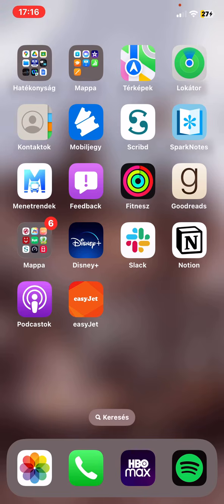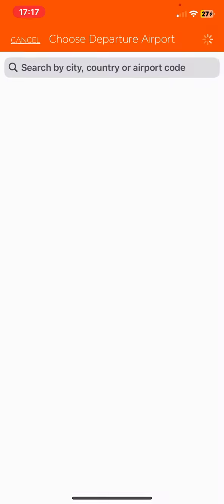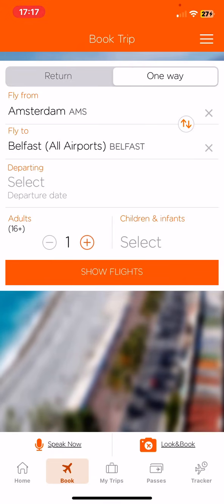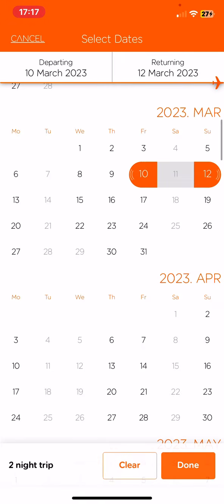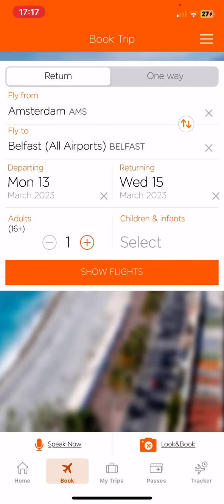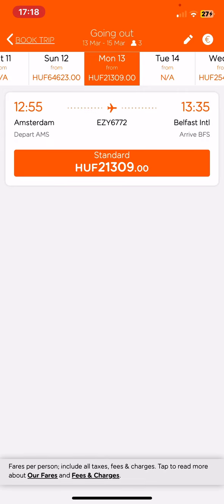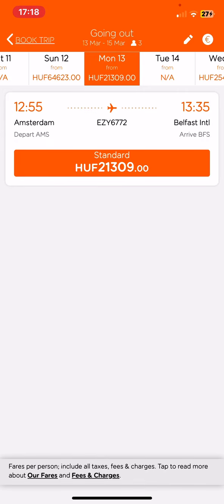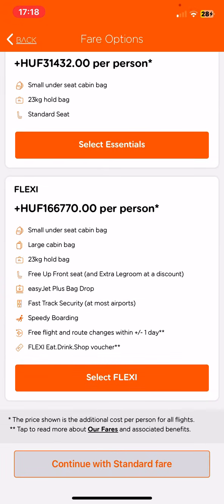How to book a flight in Easy Jet?